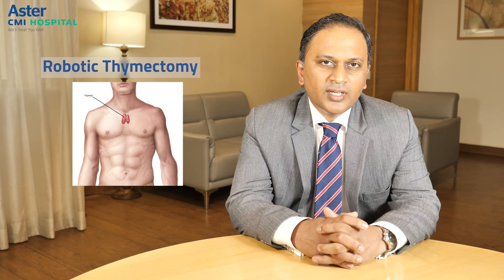Robotic Thymectomy | Dr Arul D Furtado | Aster CMI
Dr. Arul Dominic Furtado (Consultant - Cardiovascular and Thoracic Surgery) speaks about a procedure called Robotic Thymectomy. Robotic thymectomy is the most innovative surgical approach for treating disease of the anterior mediastinum. Robotic surgery offers low postoperative morbidity, faster recovery, shorter hospital stay, and better cosmetic results, without compromising surgical radicality.

Dr. Arul Dominic Furtado (Consultant - Cardiovascular and Thoracic Surgery) speaks about Minimally Invasive Aortic Valve Replacement and the advantages of this procedure. It is a surgery to replace a poorly working aortic valve with an artificial valve. The aortic valve is one of the heart’s 4 valves. The valves help blood flow through the heart’s 4 chambers and out to the body normally.

Dr. Arul D. Furtado, Consultant in Cardiovascular and Thoracic Surgery has over 14 years of experience in the field. He has extensive experience in Adult Cardiac Surgery - coronary artery bypass surgery, valvular heart surgery, aortic surgery, minimally invasive cardiac surgery and robotic cardiac and thoracic surgery.